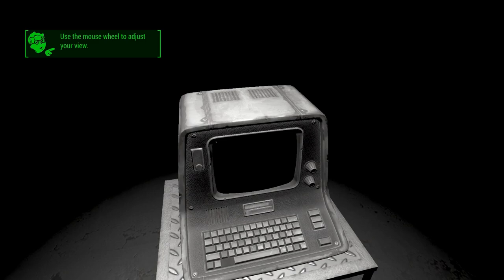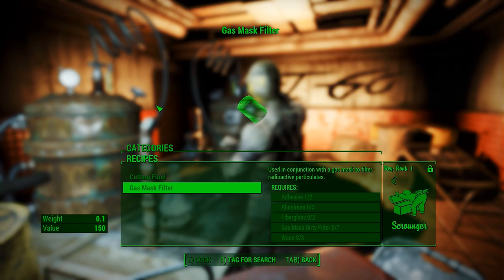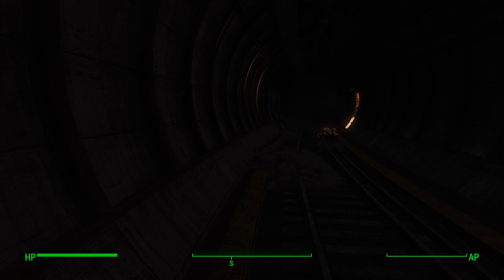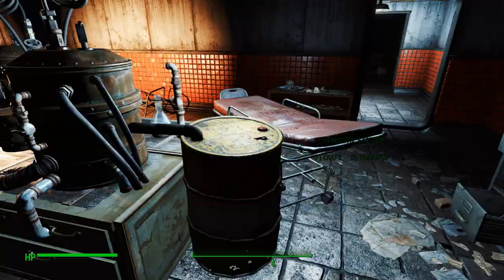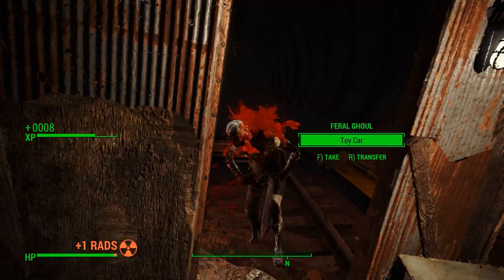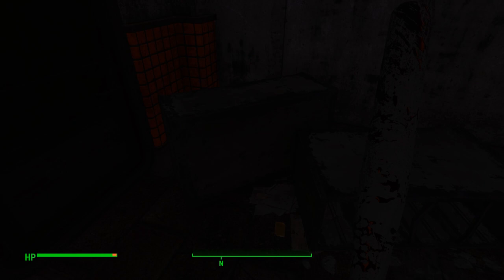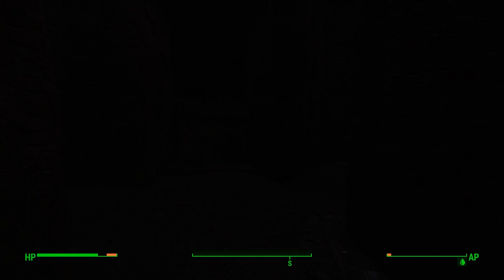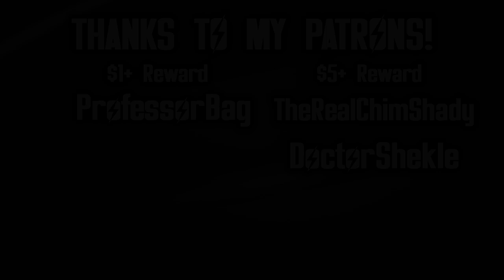Let's Play: Fallout 4 Frost Survival Simulator v0.4 ► Part 01 ► Starting Fresh